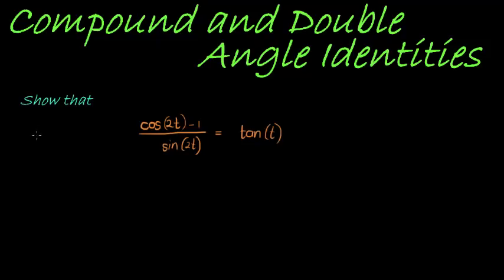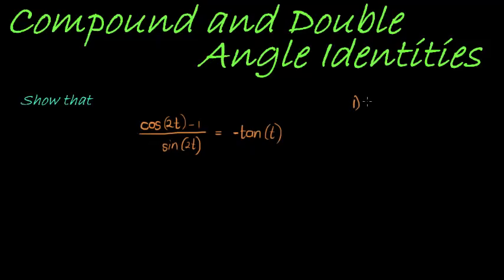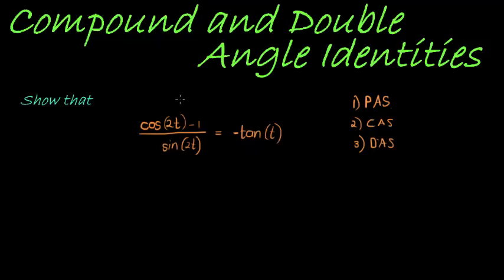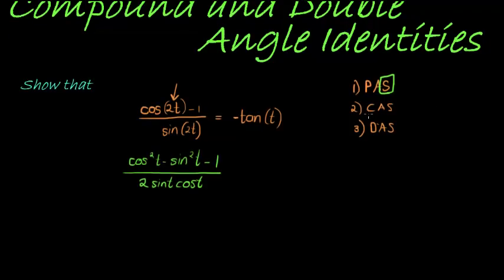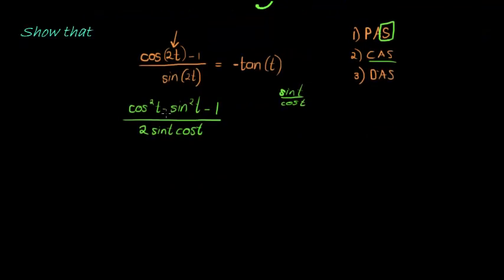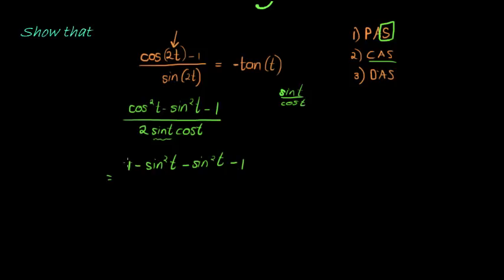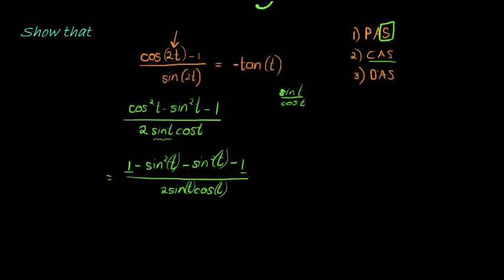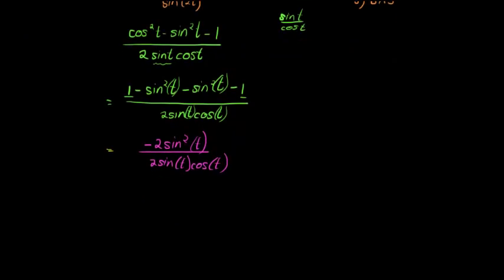Double Angle Example 5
Prove a trigonometric identity involving double angle identities